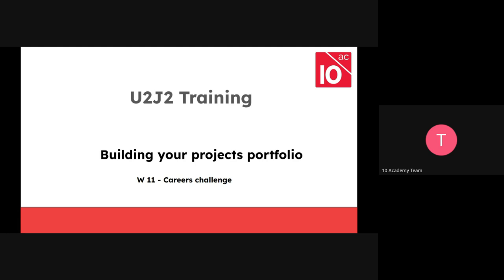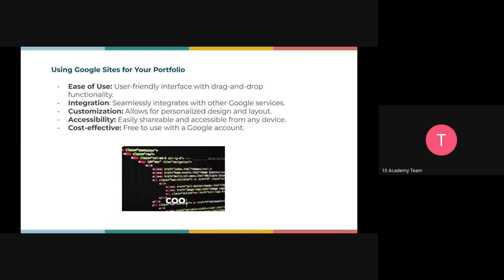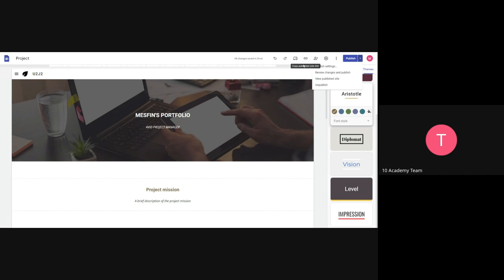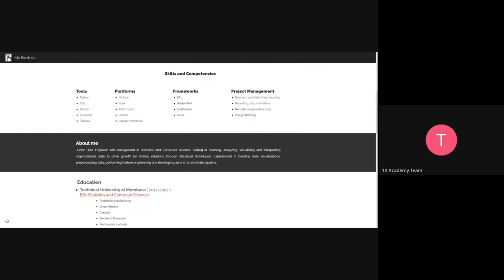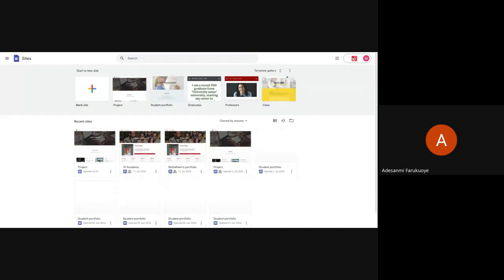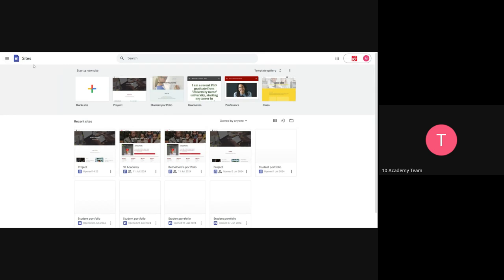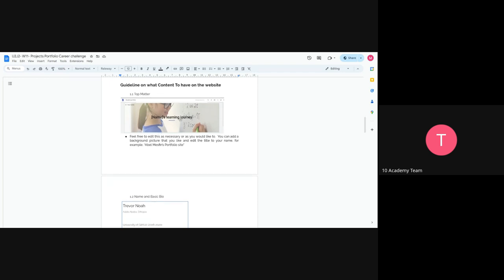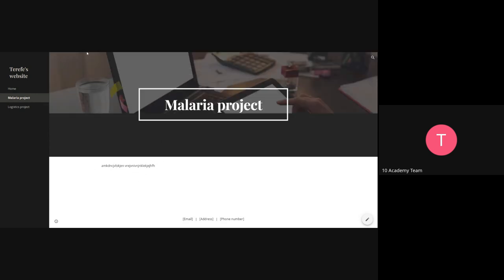U2J 2 - W11-12D2 - Career Challenge Introduction Building your portfolio